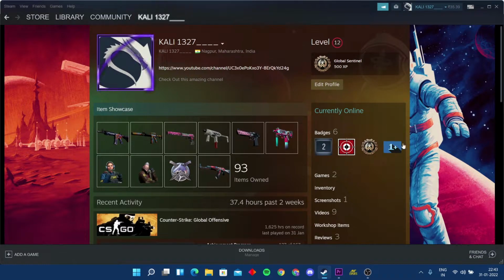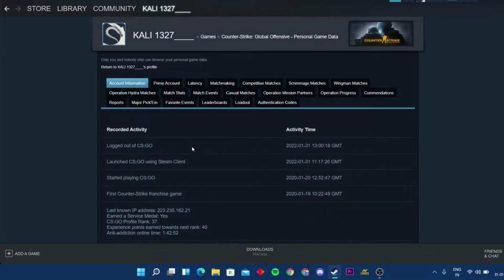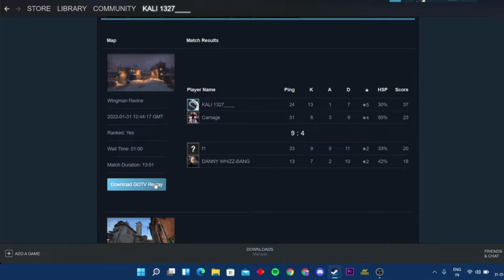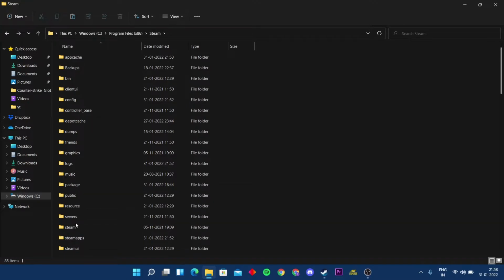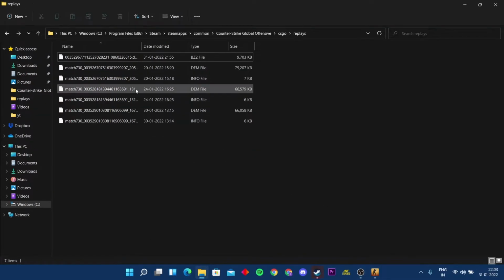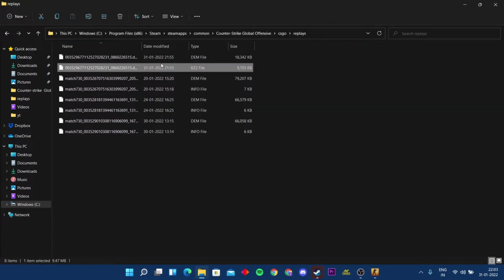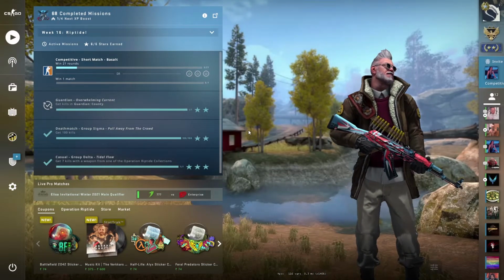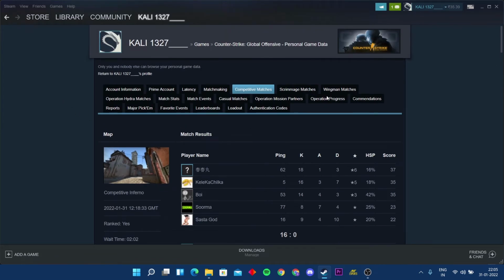How to download wingman and unranked CSGO Competitive Matches| 2022 LATEST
HURRY TO GET THESE AMAZING OFFERS IN THE LINKS
WE GENUINELY USE THESE PRODUCTS

DO CHECK OUT LINKS !!!
HOPE YOU ALL DOING GREAT !!
HAVE A GOOD DAY !

CONSOLE COMMAND
demoui

IT'S BASED ON HOW TO DOWNLOAD AND WATCH WINGMAN MATCHES AND UNRNAKED COMPETITIVE MATCH